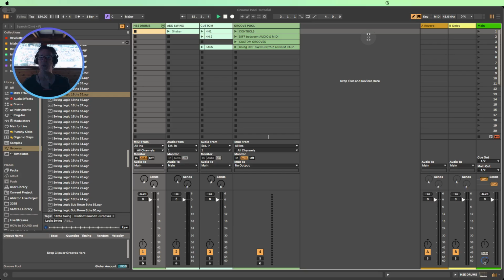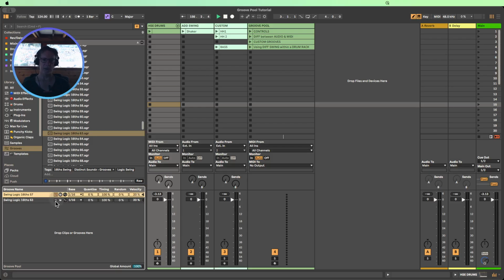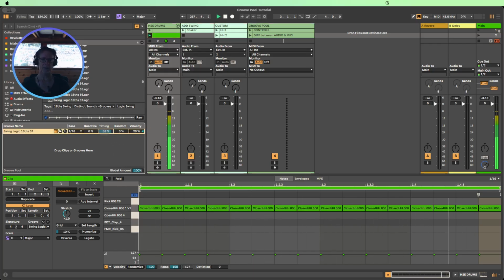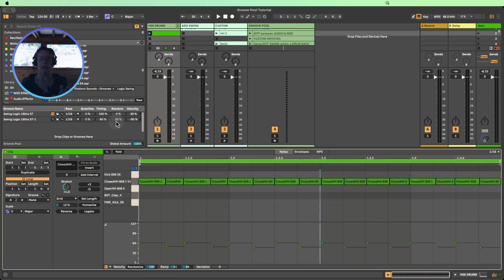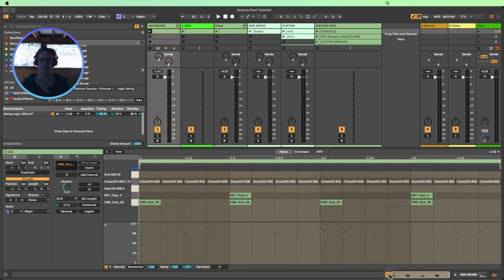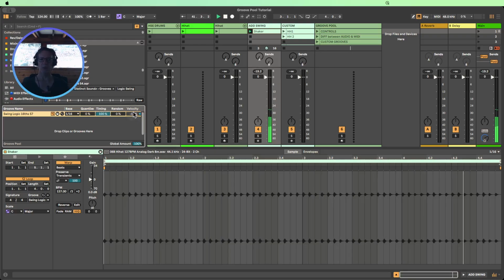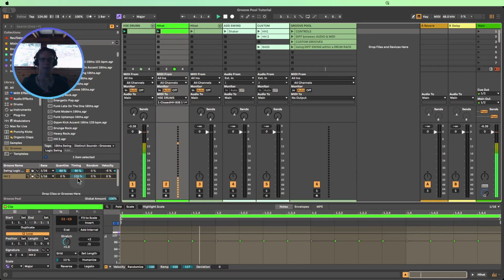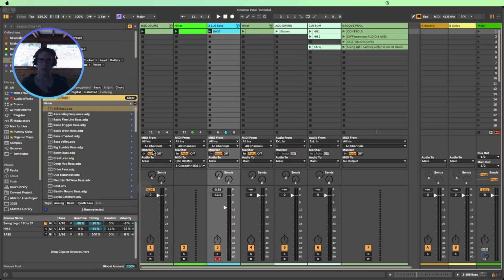Your Ableton Beats Don't Groove Because You're Missing This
Hey friends, tired of beats that sound stiff and lifeless? Almost too perfect? More robot than human?

Here's what's happening - most producers quantize their beats to death. We get so caught up in the precision of making music with machines that we forget the magic happens in the balance between mechanical perfection and human imperfection.

In this tutorial, I'll show you how Ableton's Groove Pool (@Ableton) can transform your music from something that just plays... into music that lives and breathes:

✨ What You'll Learn:
• Master the Groove Pool controls for natural-sounding rhythms
• Create and save your own custom groove templates
• Apply different grooves to individual drum sounds within a drum rack
• Use randomization techniques to add organic texture
• Transform lifeless, quantized beats into groovy, danceable rhythms

By the end, you'll hear exactly how adding just a little groove transforms a rhythm from sounding perfectly wrong to perfectly right!

⏱️ TIMESTAMPS:
[00:00] Introduction - Why Your Beats Sound Lifeless
[01:10] Exploring the Groove Pool Interface
[02:55] Understanding Groove Pool Controls
[06:45] Real Time Groove Adjustment & Committing Grooves
[10:50] Applying Grooves to Individual Drum Sounds within a Drum Rack
[15:30] Applying Grooves to Audio Loops
[18:15] Creating Your Own Custom Grooves
[19:40] Saving Your Own Custom Grooves
[21:05] Advanced GrooveTechniques - Bass
[23:30] Final thoughts & next steps

🔗 LINKS:
🎯 Want 1-on-1 coaching on YOUR tracks?